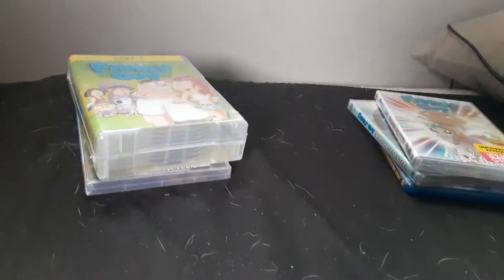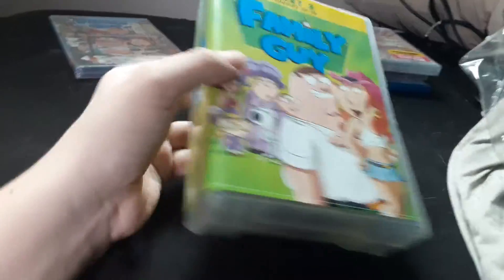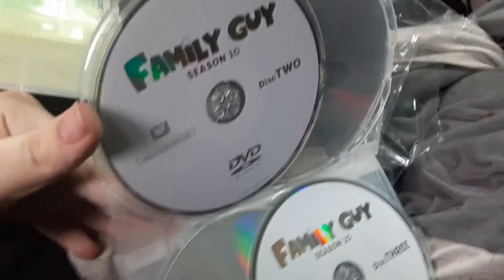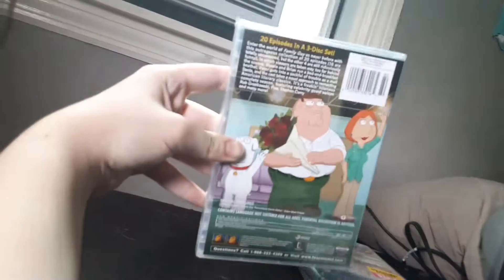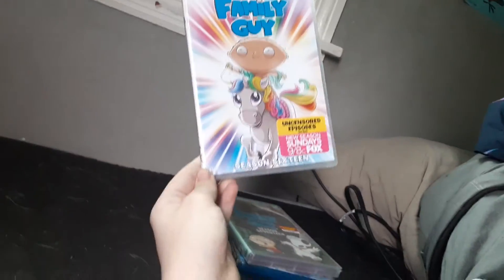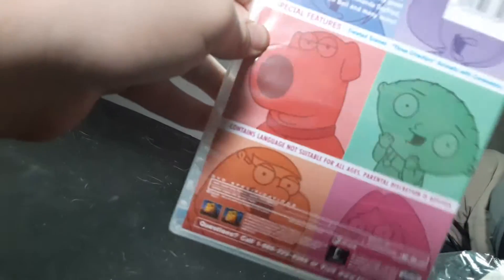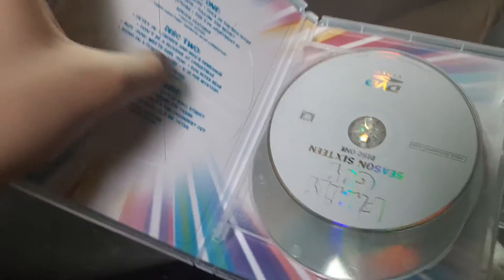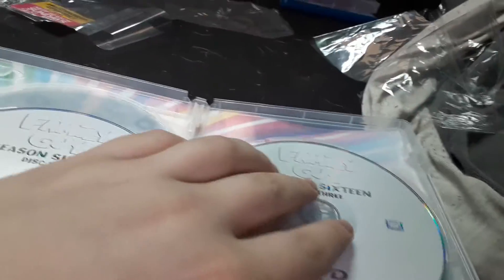My Fammily Guy DVD Collection (Part 2)